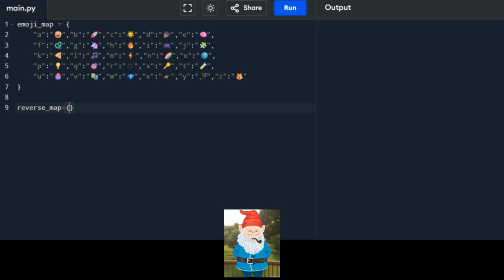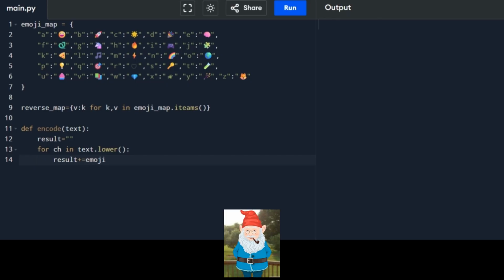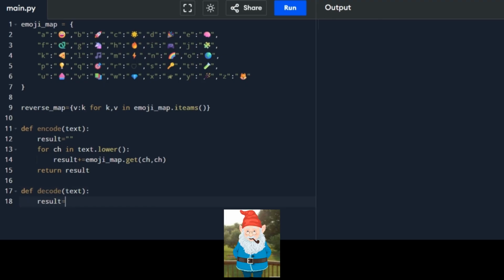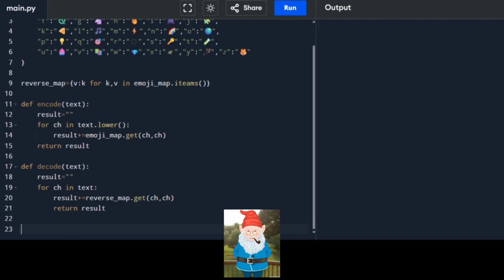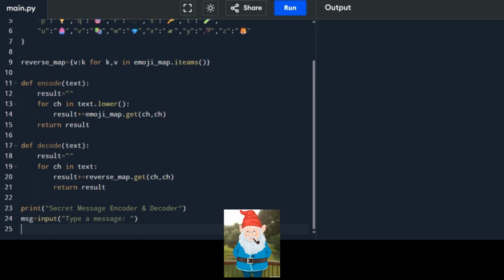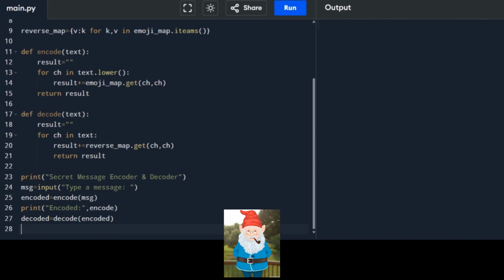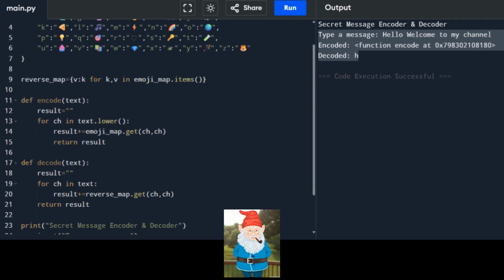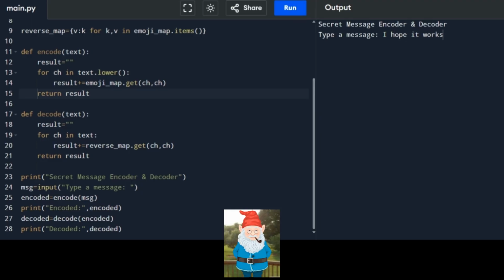Secret Emoji Code Game with Python 🕵️‍♂️🔐 | Fun Coding for Kids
Hey kids! 👋 Ready to learn coding while having FUN? 🎉
In this video, we build a Secret Emoji Code Game using Python. You can type any word or sentence, and it will turn into a chain of emojis. Then, with one click, you can decode it back into your message. It’s like making your own secret spy language! 🕵️‍♀️✨

🌟 What you’ll learn in this project:

How to make letters turn into emojis

How to create a secret code that only YOU can read

How to use Python to make fun games and projects

A super easy way to start learning coding step by step

This project is perfect for kids who want to learn coding while playing. You can share secret emoji codes with your friends, challenge them to decode your messages, and keep practicing your Python skills.